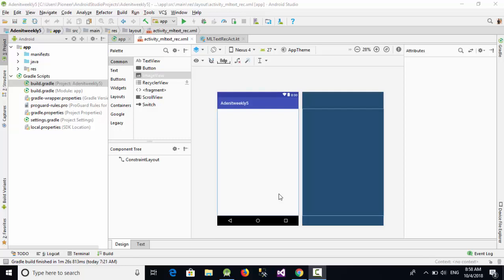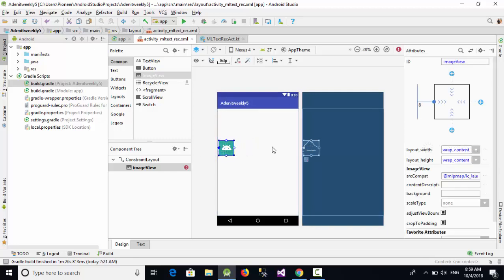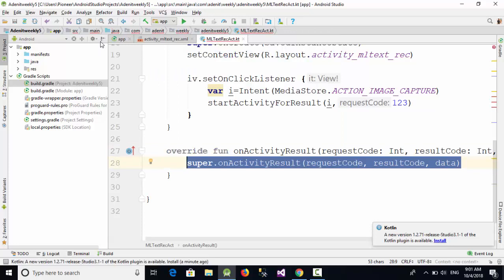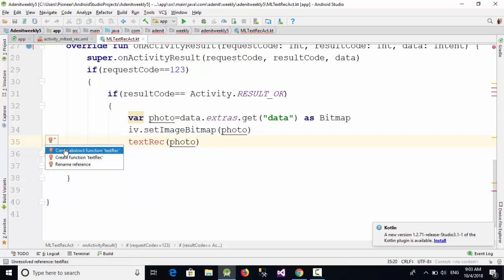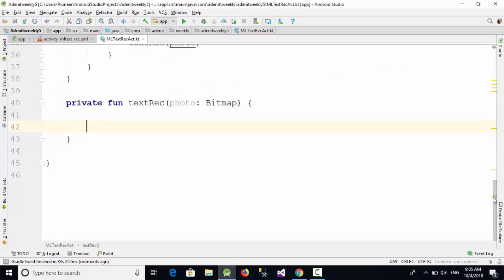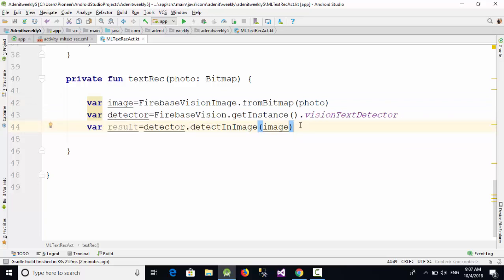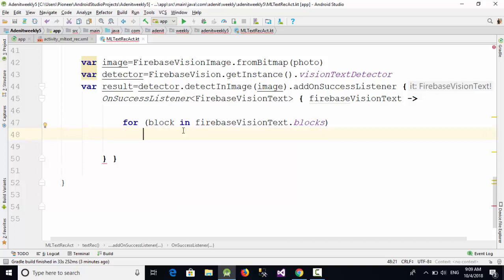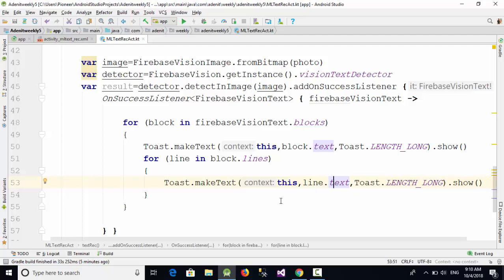Text Recognition using Android and Firebase ML - Part 1